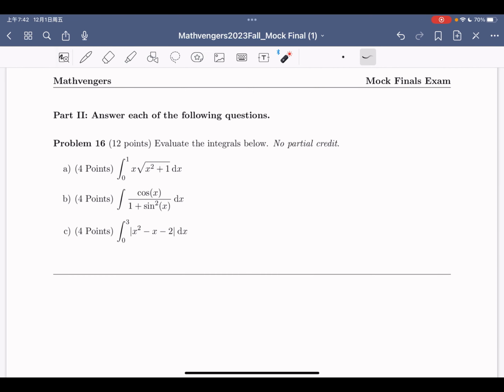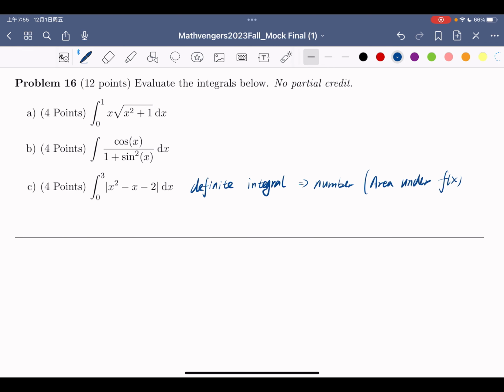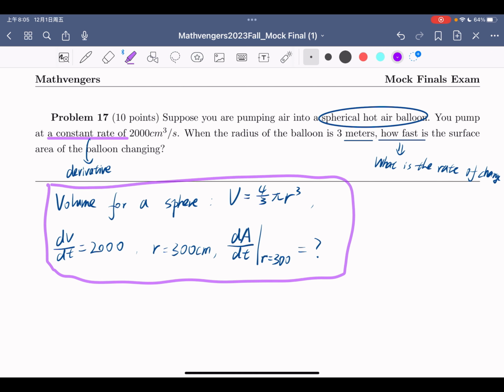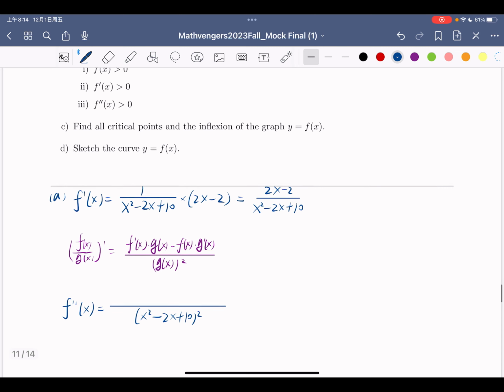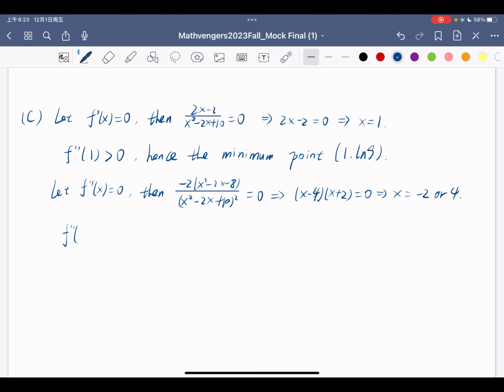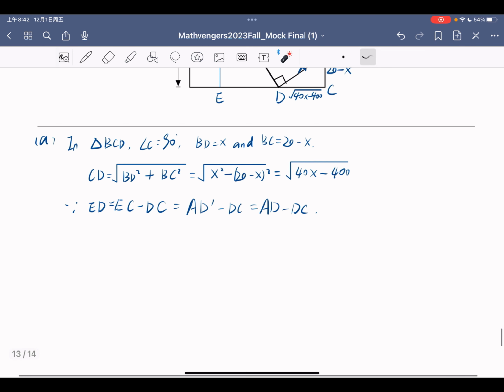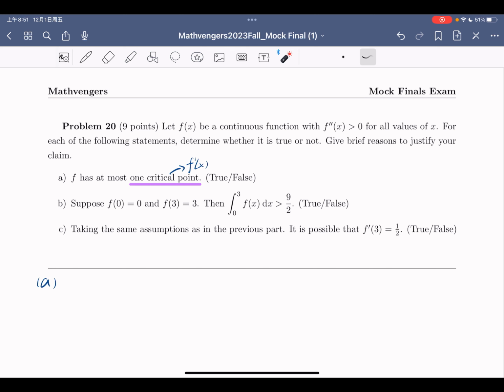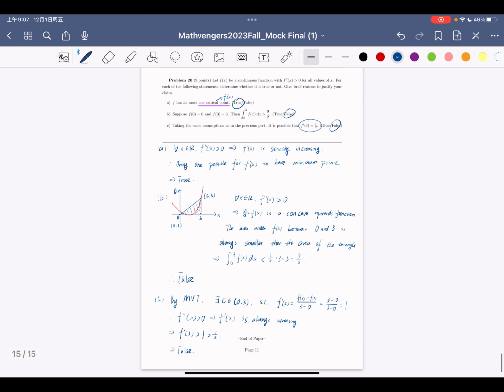Mathvengers 2023 Fall Mock Final (Part II)